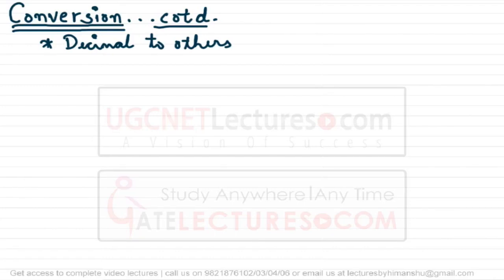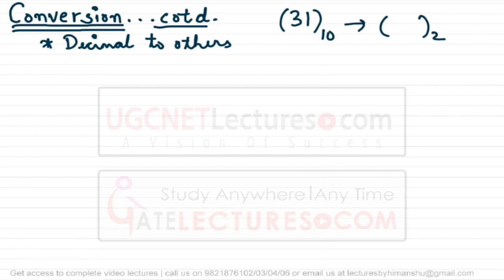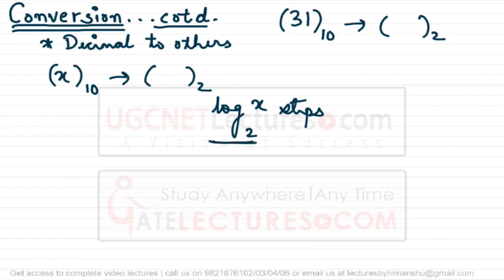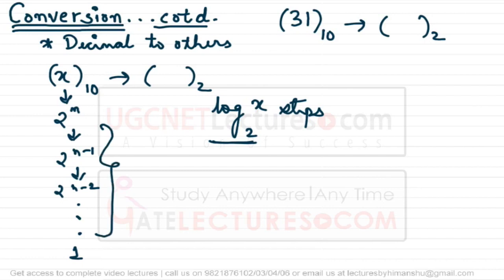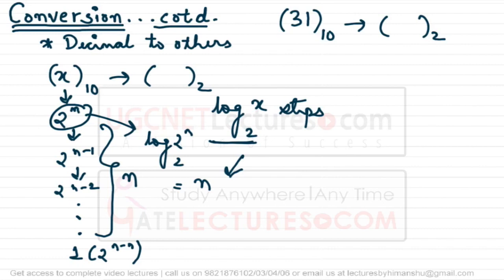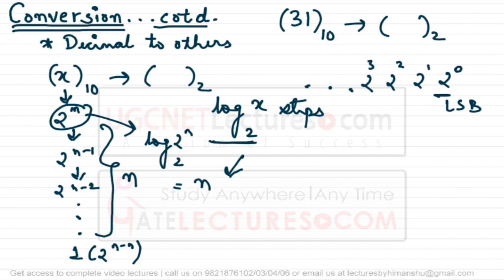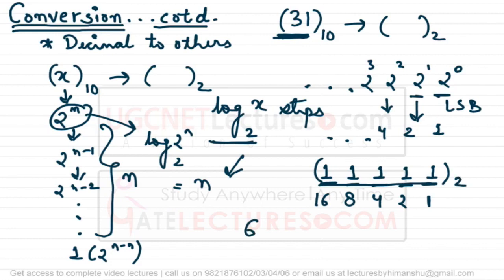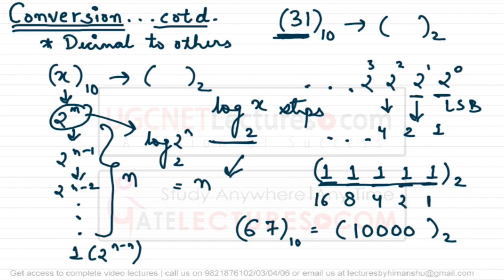Digital Logic - Number System - 03 Decimal to Others